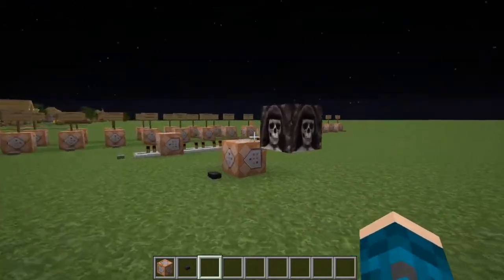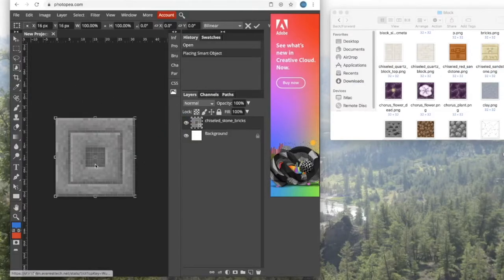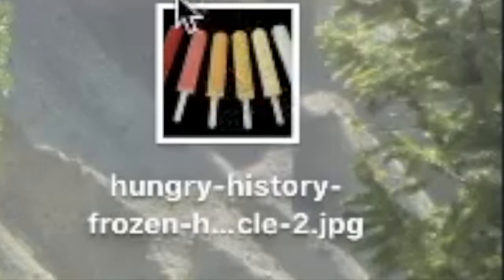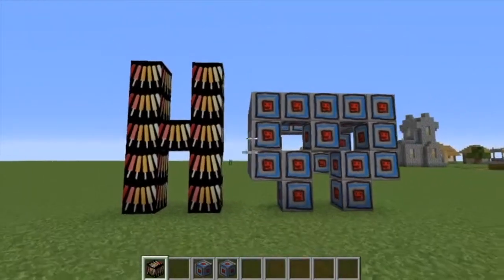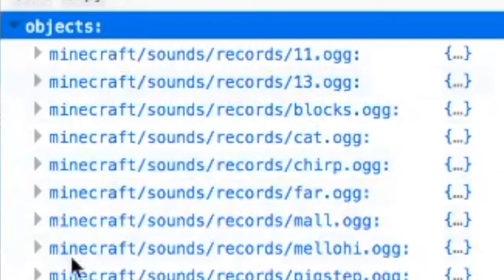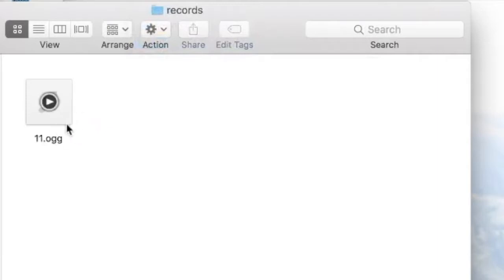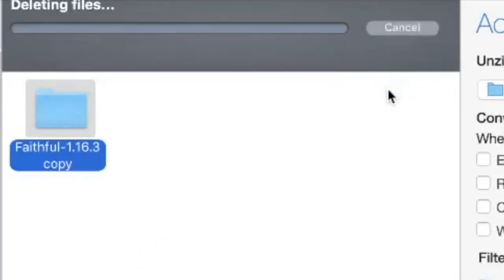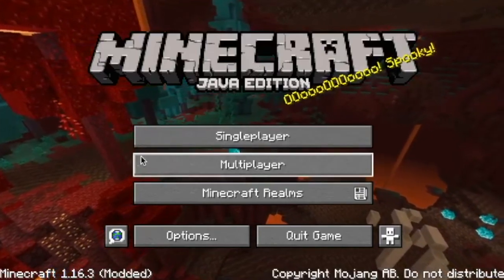How to add custom textures and sounds to YOUR Minecraft world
In this tutorial, I cover:
How to edit a pre-existing texture
How to create your own texture
How to add custom sounds to the game
How to attach a texture pack to a world file
Youtube to MP3: Linked in description because I keep getting striked for it :(